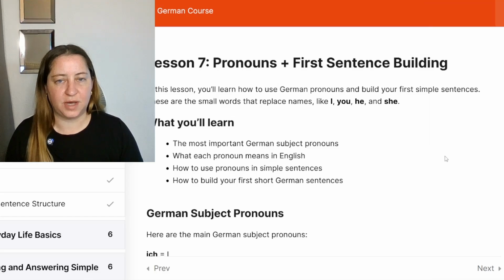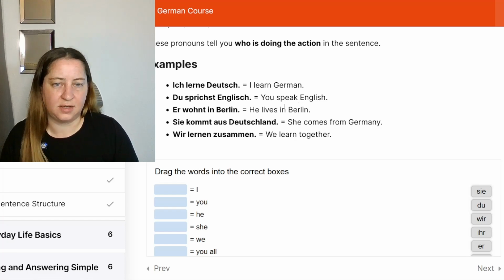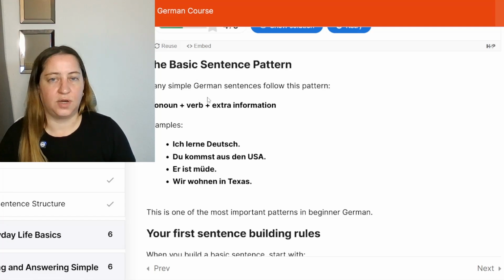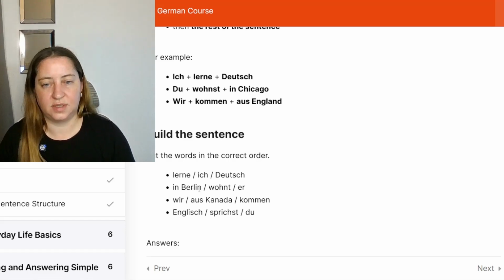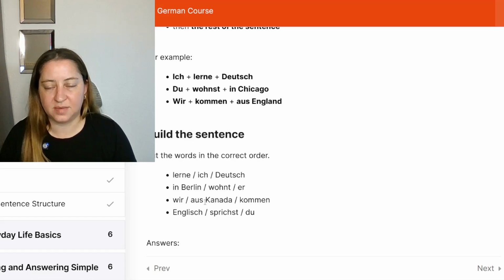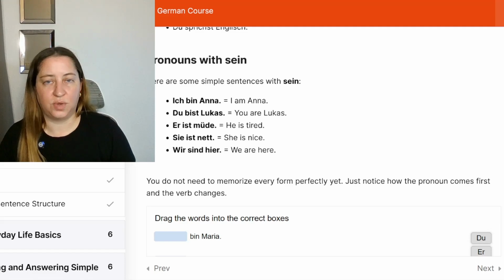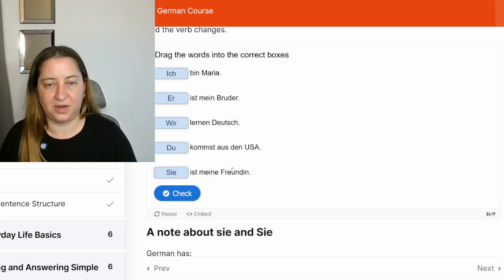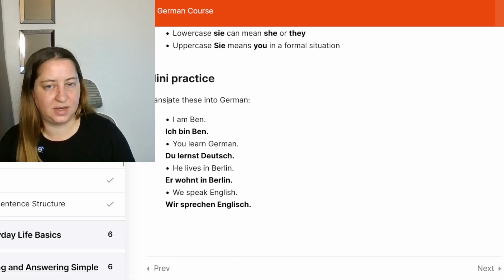Basic German Sentence Building with Subject Pronouns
Learn how to build your first simple German sentences with subject pronouns in this A1 German lesson.

In Lesson 7 of the free A1 German course, you’ll learn the most important German subject pronouns, including ich, du, er, sie, es, wir, ihr, sie, and Sie. These are the words that tell us who is doing the action in a sentence, like I, you, he, she, we, and they.

You’ll also learn how to use the basic German sentence pattern:

Pronoun + verb + extra information

Examples:

Ich lerne Deutsch. = I learn German.
Du sprichst Englisch. = You speak English.
Er wohnt in Berlin. = He lives in Berlin.
Wir lernen zusammen. = We learn together.

In this lesson, you’ll learn:

How German subject pronouns work
What each pronoun means in English
How to build basic German sentences
How to use pronouns with simple verbs
How to use pronouns with sein
The difference between sie and Sie
Simple A1 sentence-building practice

This lesson is perfect for complete beginners who are learning how German sentences work for the first time.

This video is part of the full free A1 German course from My Germanized Life.

The course includes beginner German grammar, vocabulary, pronunciation, phrases, listening practice, speaking practice, and exercises to help you build a complete A1 foundation.